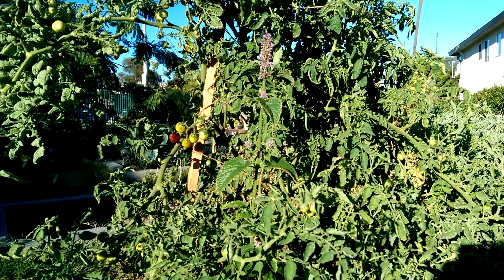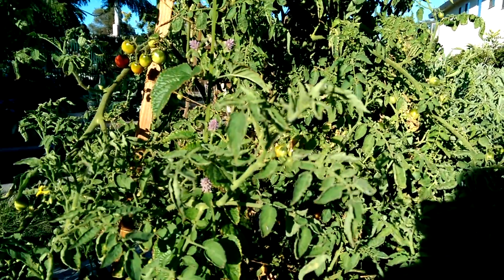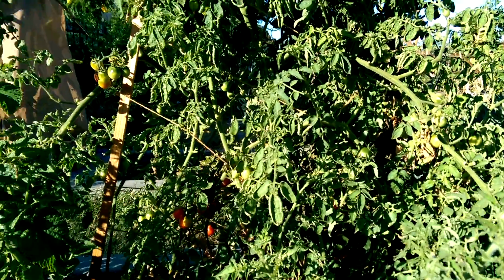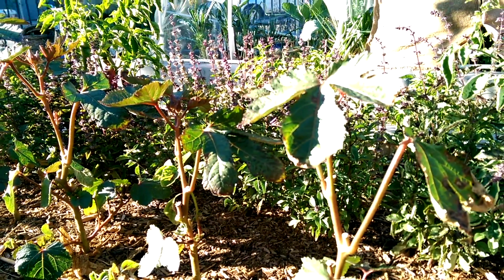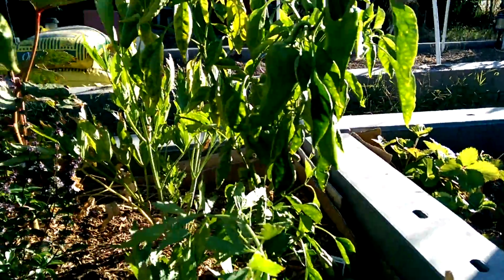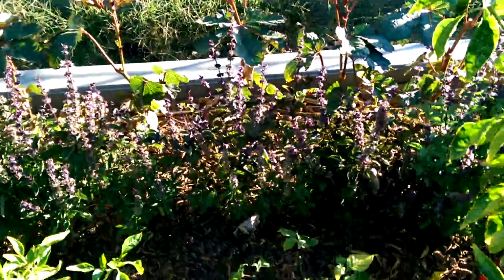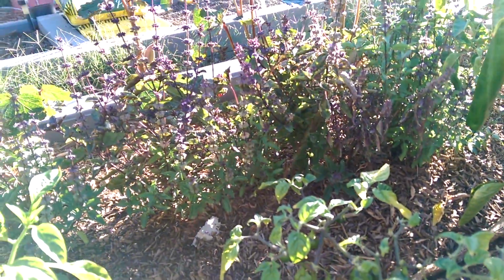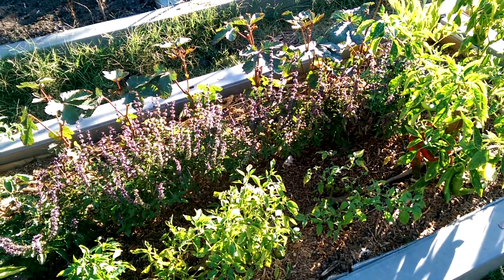Summer veggies, anise hyssop, lovage and worm trench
Taking at look at what's growing in my community garden plot.

You can see a bigger worm trench dug by an expert